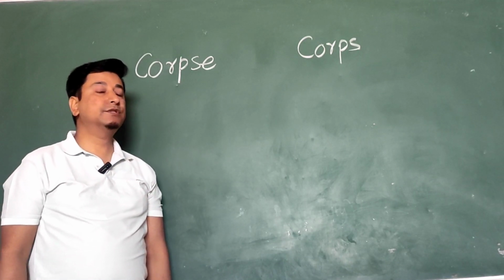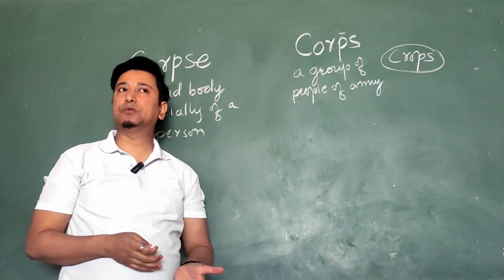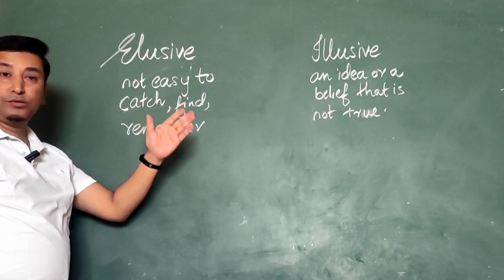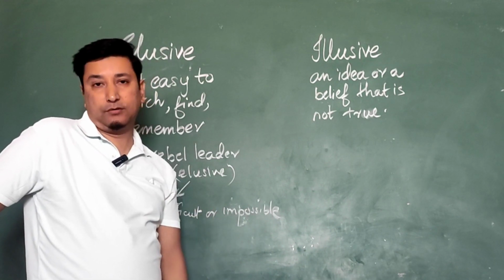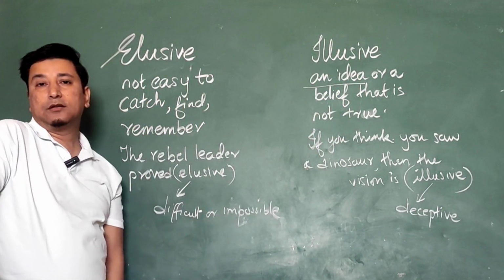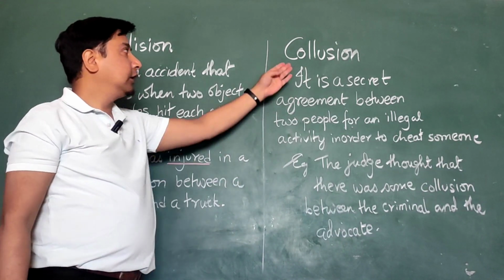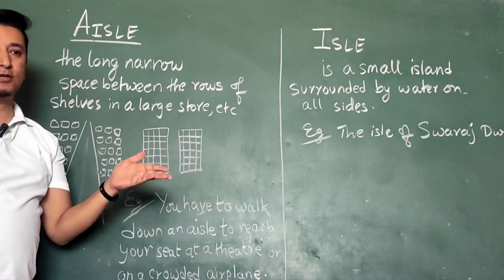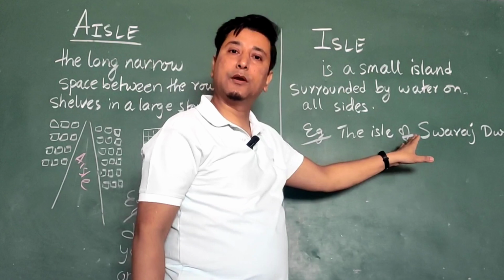Confusing English Words And Pronounciation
confusing words in english psc
confusing words in english with
meaning
confusing words in english
neetu singh
confusing words in english by
rani mam
confusing words in english for
competitive exams
Suman mam
grammar
confusing words in english ssc
shorthand
english pronunciation practice
english pronunciation
english pronunciation practice
american accent
english pronunciation rules
english pronunciation practice
in tamil
english pronunciation course
english pronunciation app
english pronunciation funny
english pronunciation practice
british accent
english pronunciation words
confused words in english
confused words
grammar
confused words by rani mam
confused words by neetu singh
confused words in sentences
confused words in english by
neetu singh
confused words acronyms and
homonyms
confused words in your own
sentences